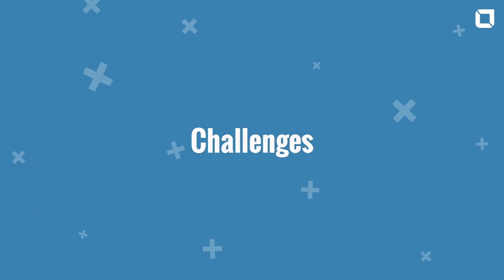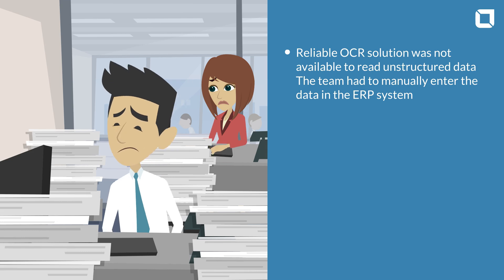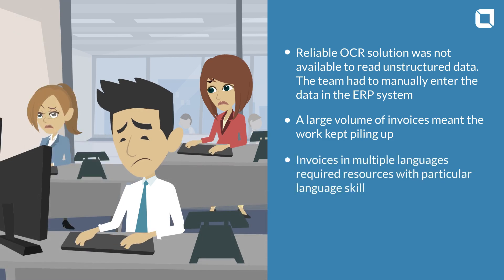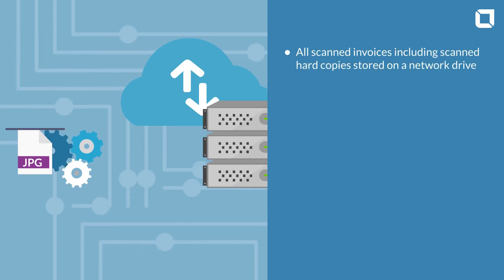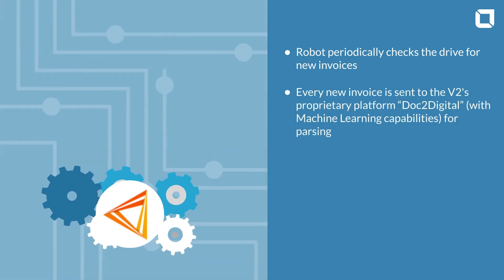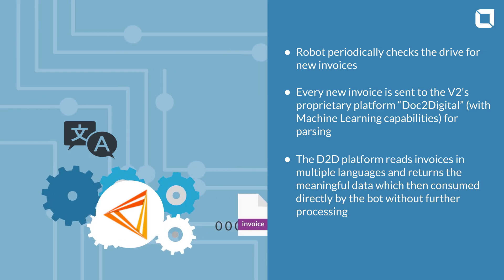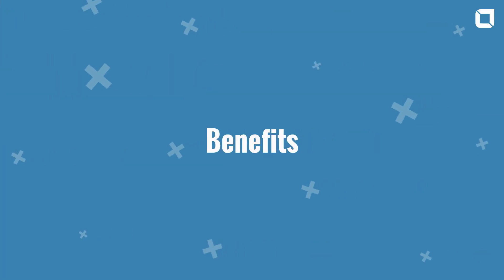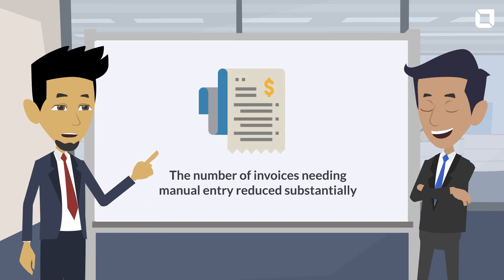Robotic Process Automation (RPA) with Machine Learning based intelligent OCR system using UiPath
UiPath Use Case:  An RPA use case involving V2’s proprietary Machine Learning tool with UiPath to extract data from unstructured documents and posting it in ERP system.

A Finance team of large manufacturing unit having numerous vendors was facing delays in invoice processing due to large number of invoices received on daily basis. Due to the absence of reliable OCR solution, the staff had to manually enter the data in the ERP which resulted in delay. As the invoices received were in multiple languages, they had to hire new resources or opt for outsourcing. The overall situation demotivated the employees and strained the relationships with the vendors.

- A Robotic Automation solution was implemented to enter the invoice data in ERP system. Using V2's proprietary Machine Learning based Intelligent OCR system, the Robot could fetch the invoice data in structured format making it easy for further processing.
- Any invoices which Robot cannot process, are sent for manual entry and are also fed to the Machine Learning system for further training.